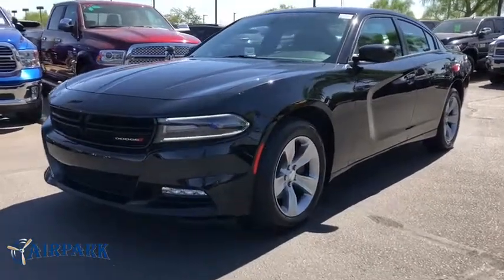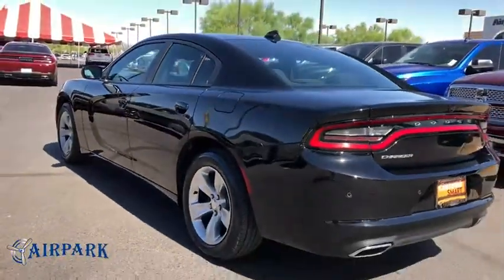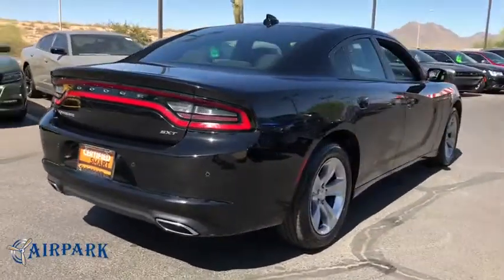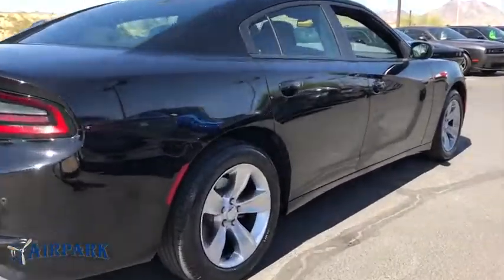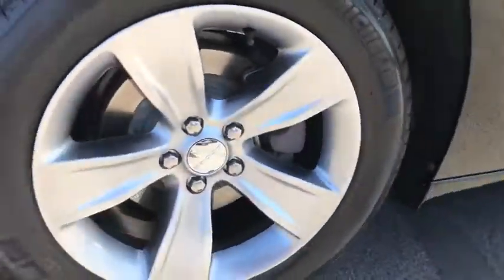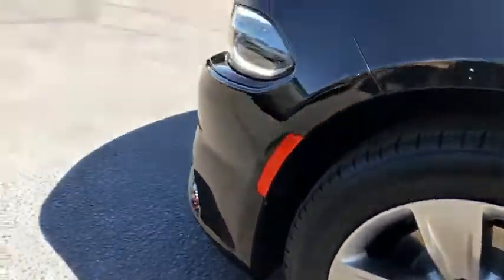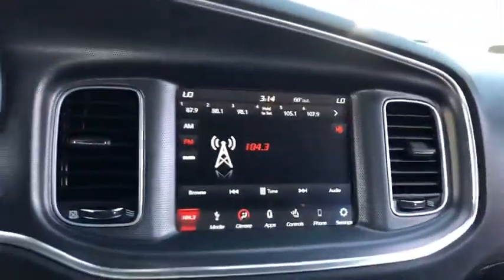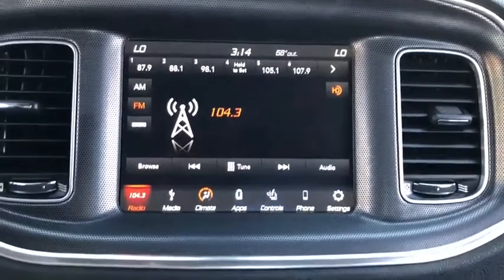2018 Dodge Charger Phoenix, Scottsdale, Tempe, Peoria, Mesa, AZ P10446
Pitch Black Clearcoat Used 2018 Dodge Charger available in Phoenix, Arizona at Airpark Chrysler Dodge Jeep. Servicing the Scottsdale, Tempe, Peoria, Mesa, AZ area.
2018 Dodge Charger SXT Plus - Stock#: P10446 - VIN#: 2C3CDXHG9JH176378

Airpark CDJ
7801 E Frank Lloyd Wright Blvd

Recent Arrival! Clean CARFAX. CARFAX One-Owner. Black 2018 Dodge Charger SXT Plus 3.6L 6-Cylinder SMPI DOHC AutomaticCertified. Chrysler Group Certified Pre-Owned Details:* Transferable Warranty* Vehicle History* Warranty Deductible: $100* Roadside Assistance* 125 Point Inspection* Includes First Day Rental, Car Rental Allowance, and Trip Interruption Benefits* Limited Warranty: 3 Month/3,000 Mile (whichever comes first) after new car warranty expires or from certified purchase date* Powertrain Limited Warranty: 84 Month/100,000 Mile (whichever comes first) from original in-service dateOdometer is 1636 miles below market average!
TRANSMISSION: 8-SPEED AUTOMATIC (845RE)  (STD),ENGINE: 3.6L V6 24V VVT  (STD),CARGO NET,WHEELS: 18 X 7.5 CAST ALUMINUM  (STD),MANUFACTURER'S STATEMENT OF ORIGIN,TIRES: P235/55R18 AS PERFORMANCE  (STD),QUICK ORDER PACKAGE 29H  -inc: Engine: 3.6L V6 24V VVT  Transmission: 8-Speed Automatic (845RE),PITCH BLACK CLEARCOAT,BLACK  CLOTH SPORT SEAT,Rear Wheel Drive,Power Steering,ABS,4-Wheel Disc Brakes,Brake Assist,Aluminum Wheels,Tires - Front Performance,Tires - Rear Performance,Temporary Spare Tire,Heated Mirrors,Power Mirror(s),Rear Defrost,Intermittent Wipers,Variable Speed Intermittent Wipers,Daytime Running Lights,Automatic Headlights,Fog Lamps,MP3 Player,Auxiliary Audio Input,Premium Sound System,Satellite Radio,Steering Wheel Audio Controls,Bluetooth Connection,Bucket Seats,Heated Front Seat(s),Power Driver Seat,Pass-Through Rear Seat,Rear Bench Seat,Adjustable Steering Wheel,Trip Computer,Power Windows,WiFi Hotspot,Driver Adjustable Lumbar,Leather Steering Wheel,Keyless Entry,Power Door Locks,Keyless Start,Remote Trunk Release,Universal Garage Door Opener,Cruise Control,Climate Control,Multi-Zone A/C,Cloth Seats,Driver Vanity Mirror,Passenger Vanity Mirror,Driver Illuminated Vanity Mirror,Passenger Illuminated Visor Mirror,Auto-Dimming Rearview Mirror,Floor Mats,Remote Engine Start,Smart Device Integration,Engine Immobilizer,Traction Control,Stability Control,Front Side Air Bag,Rear Parking Aid,Telematics,Tire Pressure Monitor,Driver Air Bag,Passenger Air Bag,Front Head Air Bag,Rear Head Air Bag,Passenger Air Bag Sensor,Child Safety Locks,Back-Up Camera